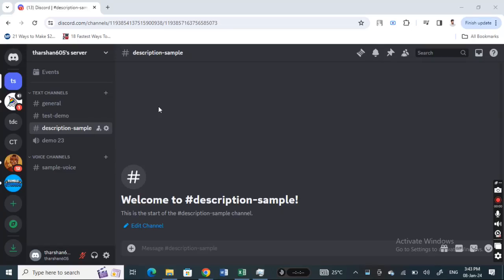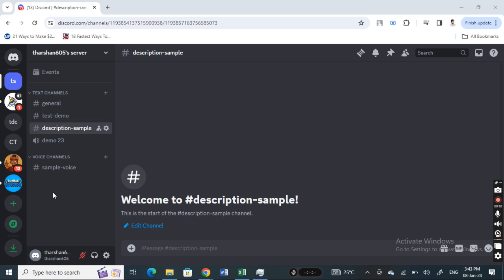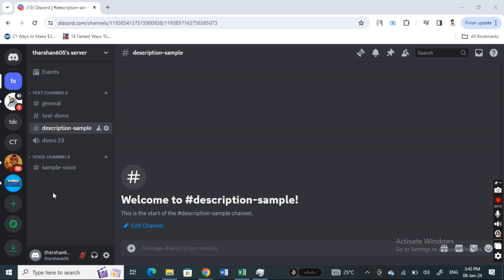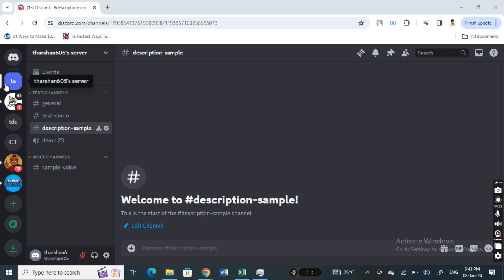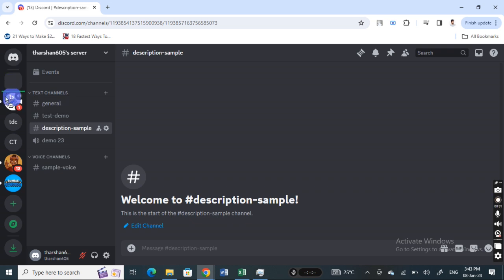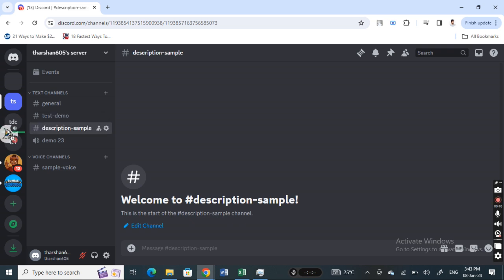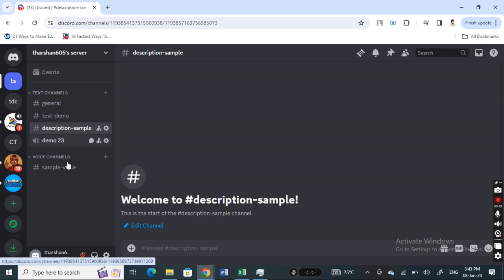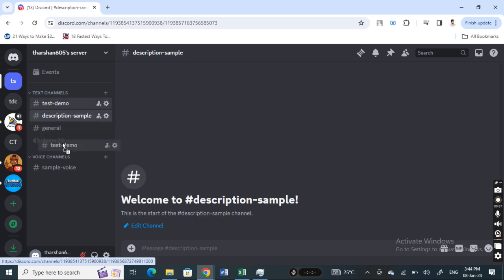How to change channel order on Discord (Best Method)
Want to rearrange your Discord channels? Follow these easy steps to change the channel order on Discord and keep your server organized and efficient.

From creating new categories to moving existing channels, this tutorial will show you how to customize your Discord server's channel order to best suit your needs. Don't waste time scrolling through a jumbled channel list - learn how to easily rearrange them with this helpful guide!